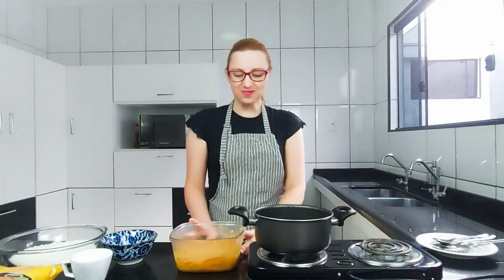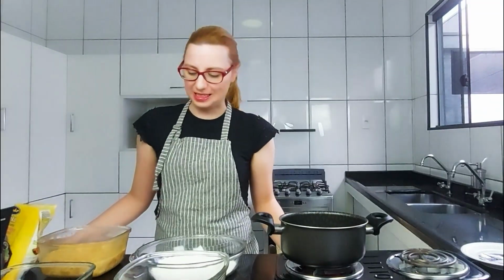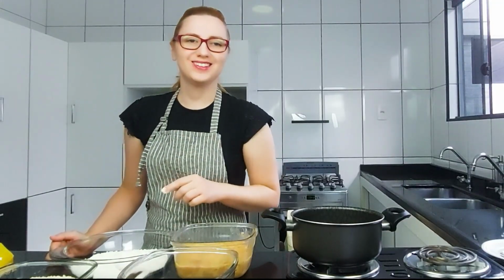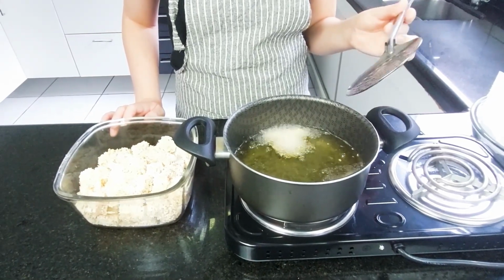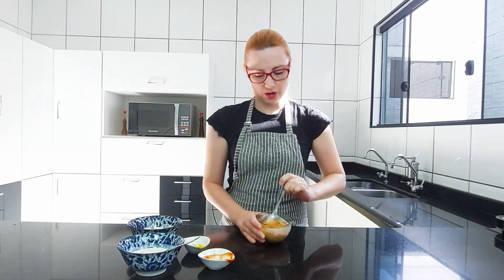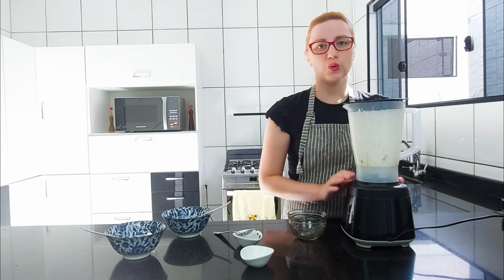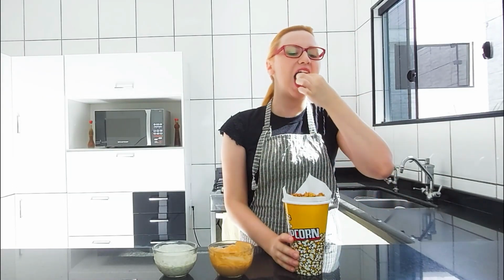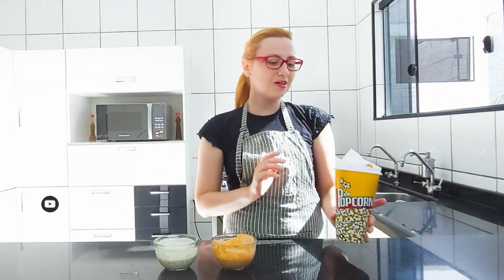Let's make chicken popcorn ➕ two sauces easy and delicious! 😋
Hey guys! Is everyone?
Today we are going to make chicken popcorn ➕ two easy and delicious sauces! 😋

RECIPE: Chicken Popcorn

To marinate the chicken:

2 chicken breasts cut into cubes
1 large garlic clove
1 teaspoon of soy sauce
3 tablespoons of ketchup
1 tablespoon of mustard
1 pinch of oregano
½ teaspoon of saffron
1 tablespoon of olive oil
1 beaten egg
½ cup of milk
Wheat flour
Panko or breadcrumbs

Method:

Mix the ingredients except for the beaten egg and the milk and marinate the chicken breasts for half an hour to twelve hours.
Add the beaten egg and milk and marinate the chicken for another 15 minutes.
Bread the chicken first in wheat flour and then in Panko or breadcrumbs.
Fry in hot oil until golden.

SAUCES:

Rose Sauce

Ingredients:

3 tablespoons of evaporated milk
1 tablespoon mayonnaise
2 tablespoons ketchup
1 tablespoon mustard

Method:

Mix all ingredients in a bowl.

Garlic Sauce

Ingredients:

7 tablespoons of evaporated milk
2 tablespoons of mayonnaise
Chives to taste
Parsley to taste
2 garlic cloves

Method:

Blend all ingredients in a blender and pour the sauce into a bowl.

RECEITA: Chicken Popcorn - Pipoca de Frango

Para marinar o frango:

2 peitos de frango cortados em cubos
1 dente de alho grande
1 colher de chá de molho de soja
3 colheres de sopa de ketchup
1 colher de sopa de mostarda
1 pitada de orégano
½ colher de chá de açafrão
1 colher de sopa de  óleo oliva
1 ovo batido
½ xícara de leite
Farinha de trigo
Panko ou farinha de rosca

Modo de Preparo:

Misture os ingrediente com exceção do ovo batido e o leite e marine os peitos de frango de meia hora a doze horas.
Acrescente o ovo batido e o leite e marine por mais 15 minutos.
Empane o frango primeiro na farinha de trigo e depois no Panko ou farinha de rosca.
Frite em óleo quente até dourar.

Molhos

Molho Rosé

Ingredientes:

3 colheres de sopa de creme de leite
1 colher de sopa de maionese
2 colheres de sopa ketchup
1 colher de sopa de mostarda

Espero que gostem do conteúdo.
Fico a disposição para esclarecer suas dúvidas se caso houverem, através dos comentários, ou pelo direct do instagram, clicando

Até logo! Beijão!
Professora Luciane

Bye Bye!

is portuguese grammar hard?, how does grammar work in portuguese?, is portuguese grammar similar to english?, is portuguese grammar harder than spanish?, what language has hardest grammar?, what are the 12 basic rule of grammar?, is portuguese grammar same as spanish?, which language is postuguese closest to?, is portuguese worth learning?, is portuguese the hardest language?,